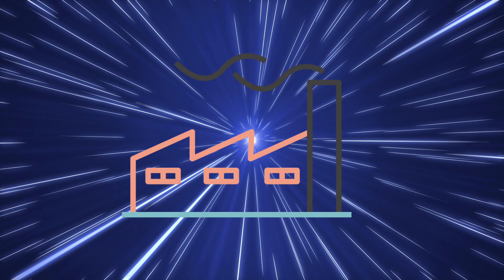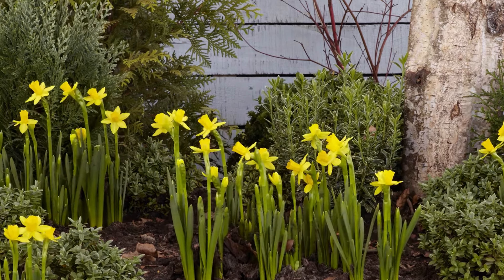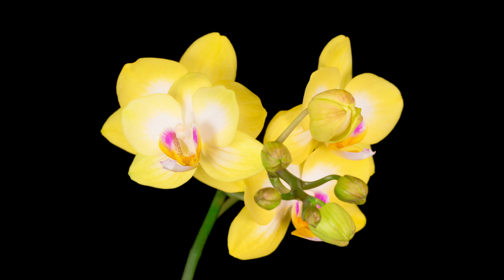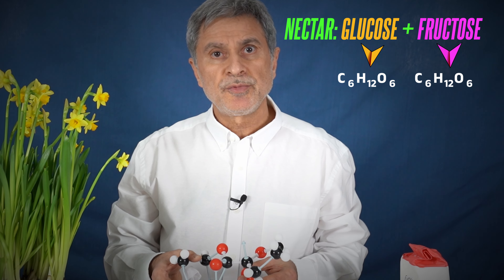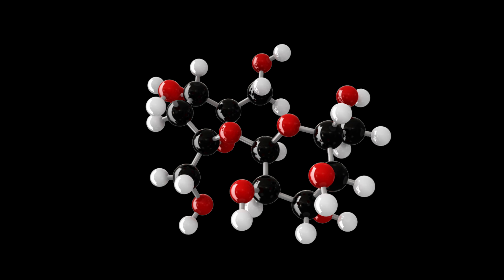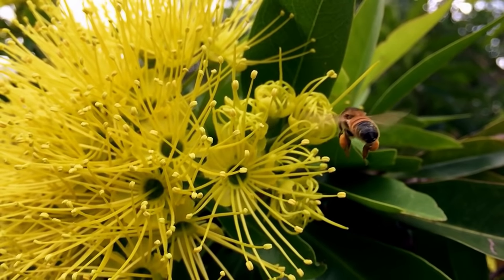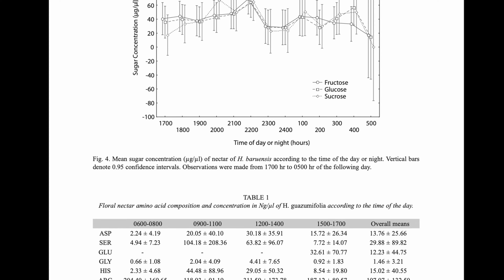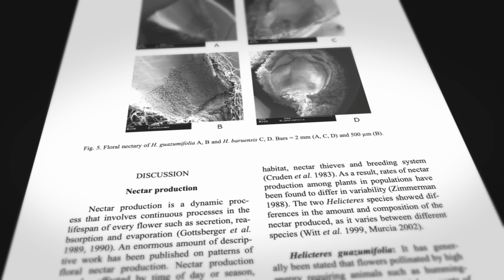How do plants produce nectar?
ONTOLOGICAL QUESTIONS- 24
"Scientists have finally succeeded in synthesizing sugar using catalysts that mimic nature. Let's look at an academic article about this: The title of the article is: "Borrowing sugar synthesis from nature." It reads: "Experts in synthetic chemistry avoid sugar like hypersensitive nutritionists (i.e. very hard). Nature, like an expert chemist, enviably synthesizes one molecule with another. But in the lab, scientists hardly ever link one molecule to another chemical. This process is called 'glycosylation'." In laboratories, glycosylation is done using many catalysts. They even patent the method, saying we invented it. But it is copied from nature. There's a word we should leave out here: "Nature, an expert chemist." Nature as an expert chemist? What does that mean? Now there is a work that has been accomplished after decades of research in laboratories. And in achieving this, nature's solution was utilized."

YOUTUBE IMAGES AND INFORMATION RESOURCES:
Dall-e, ChatGBT
Borrowing a natural recipe for sugar synthesis
Patterns of nectar production and composition, and morphology of floral nectaries in Helicteres guazumifolia and Helicteres baruensis (Sterculiaceae): two sympatric species from the Costa Rican tropical dry forest
Catalytic activation of glycosyl phosphates for stereoselective coupling reactions
Synthesizing sugars: U-M chemists develop method to simplify carbohydrate building
Synthesizing sugars: Chemists develop method to simplify carbohydrate building
The Importance of Bees in Natural and Agricultural Ecosystems